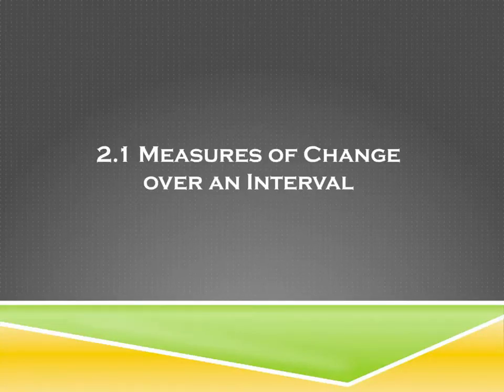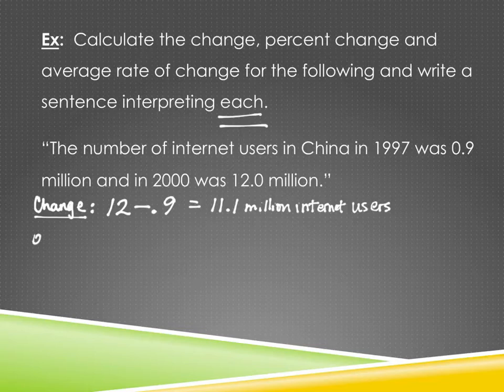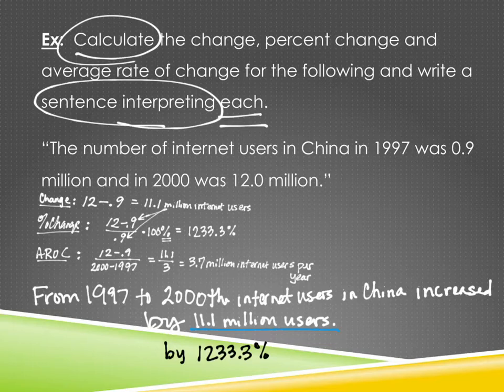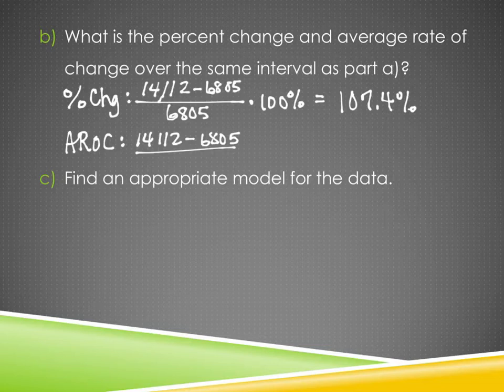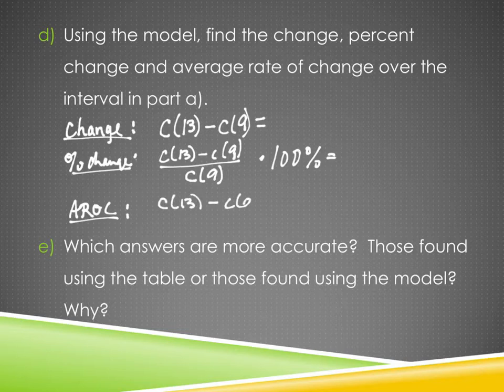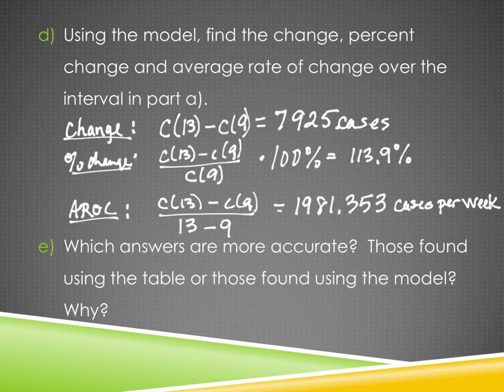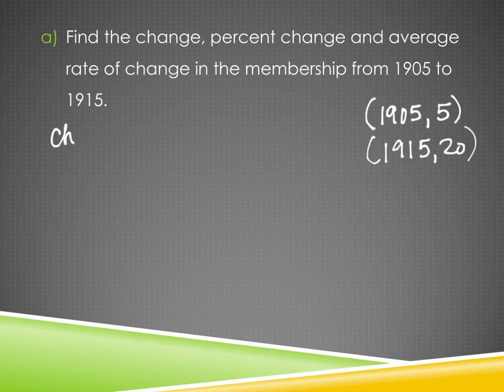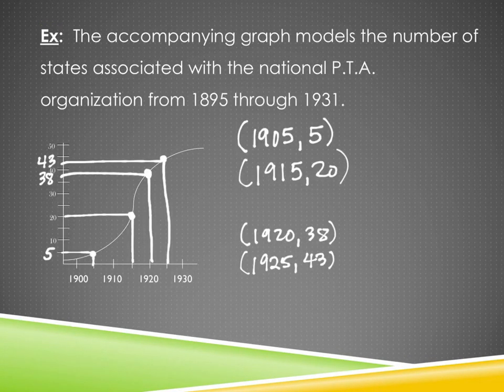2.1 Measures of Change over an Interval